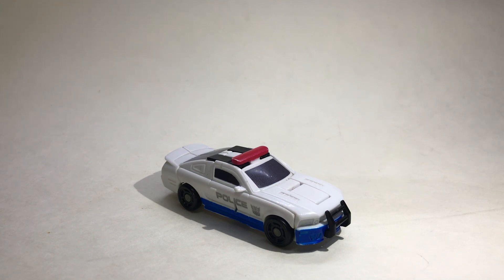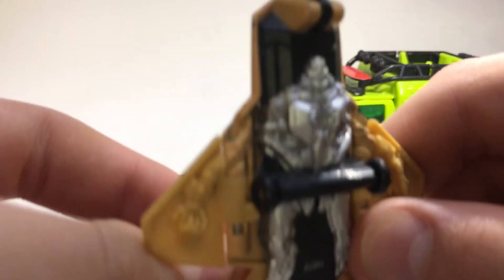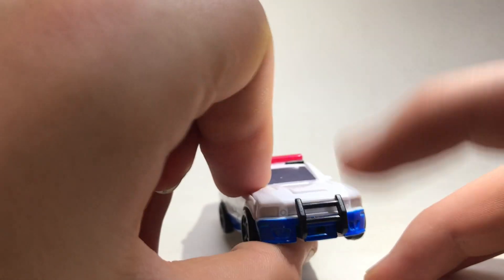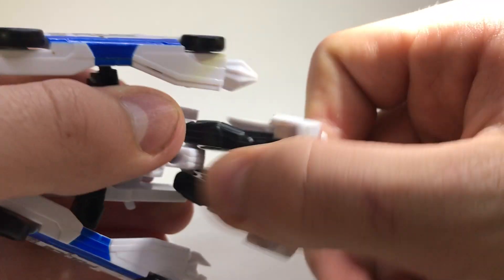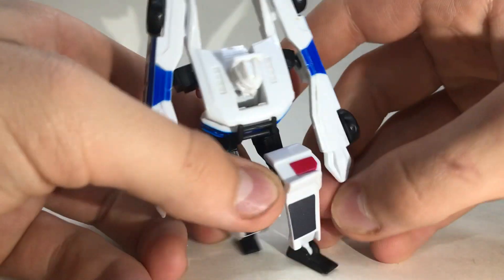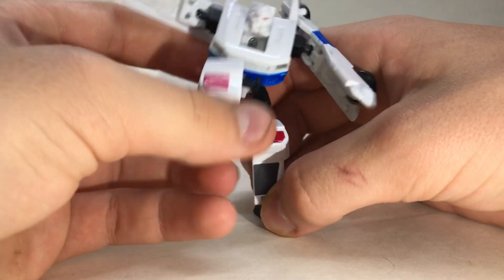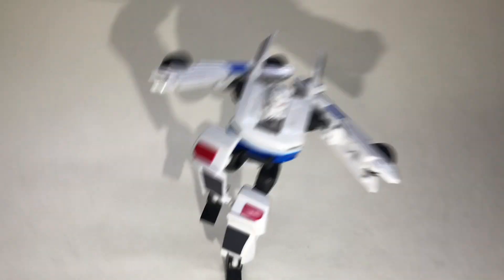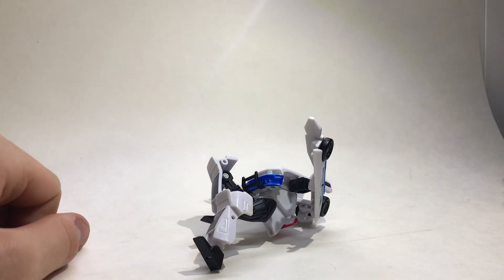Legends Class white Baricade Transformers #24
This is uncut completely. May the higher up have mercy on you!!!